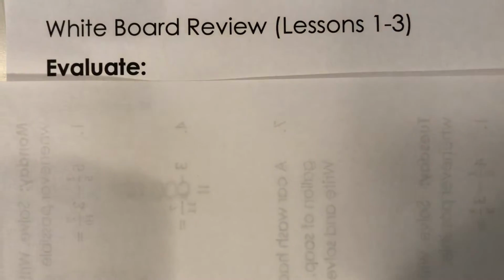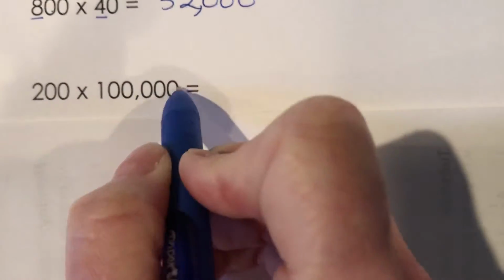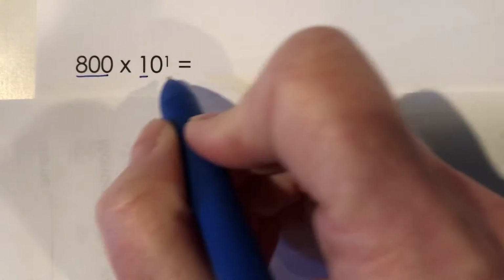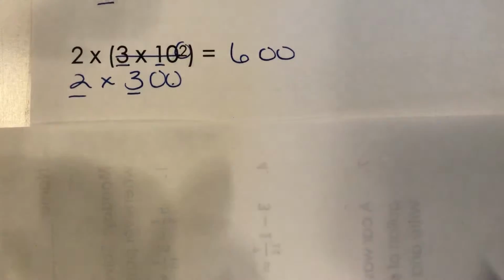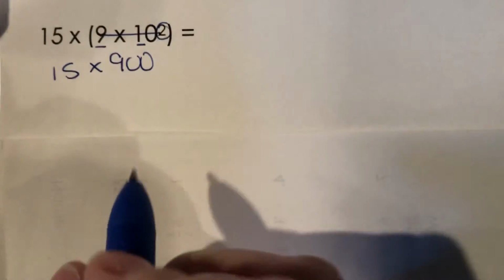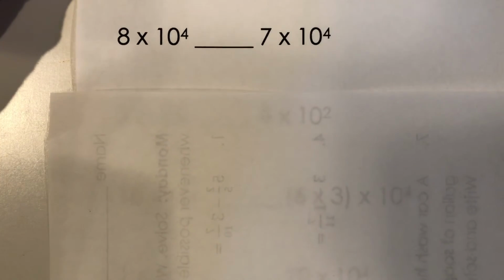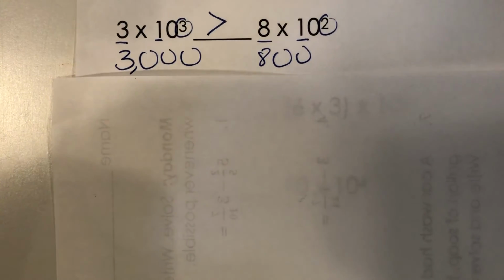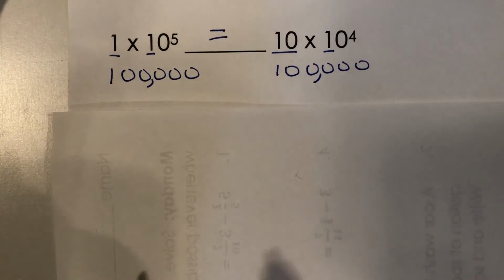Math: Unit 4, Lessons 1-3 White Board Review